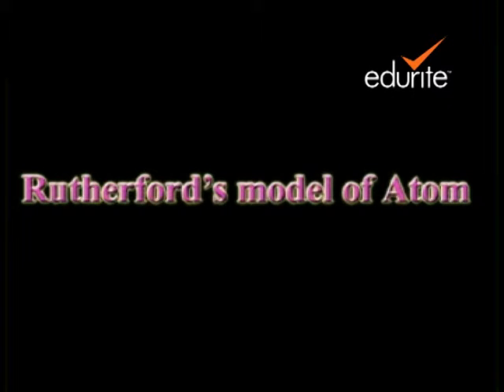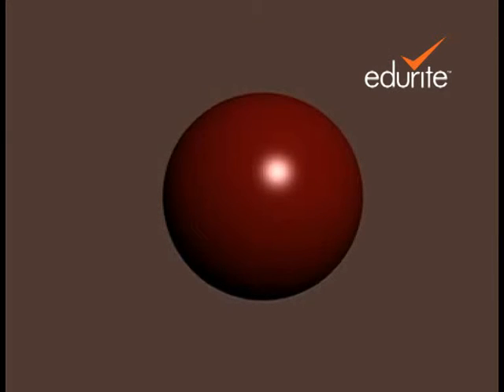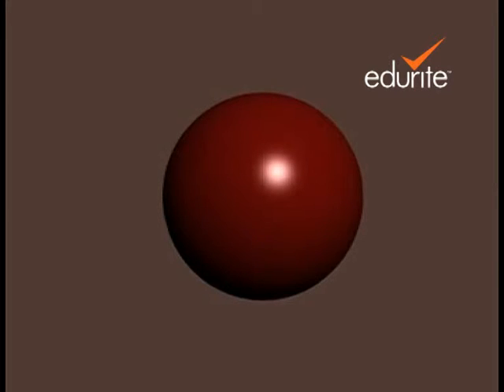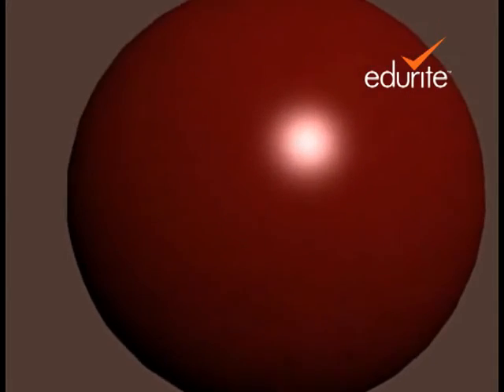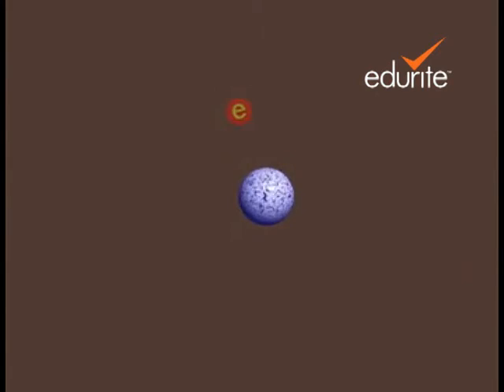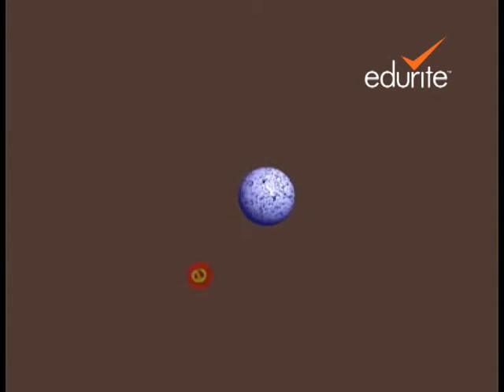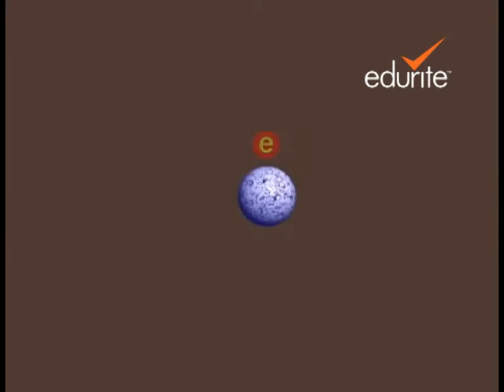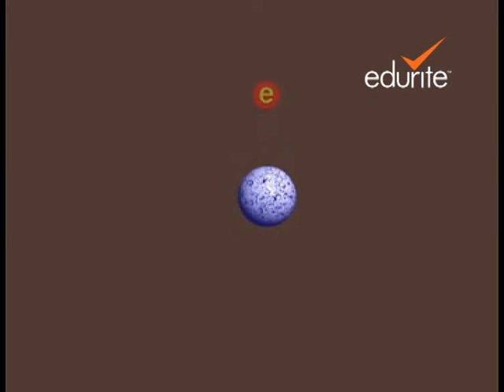Rutherford's Model of Atom 1